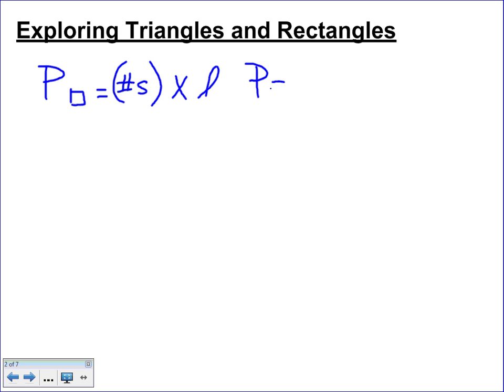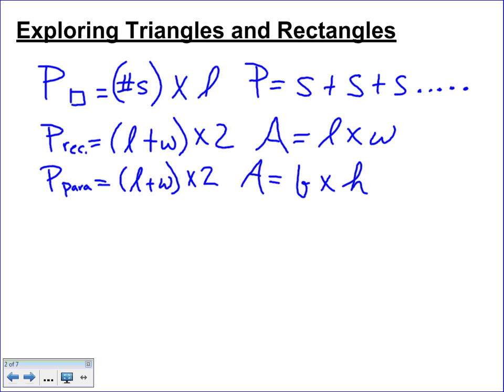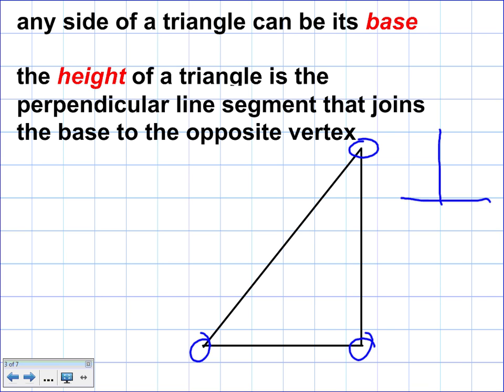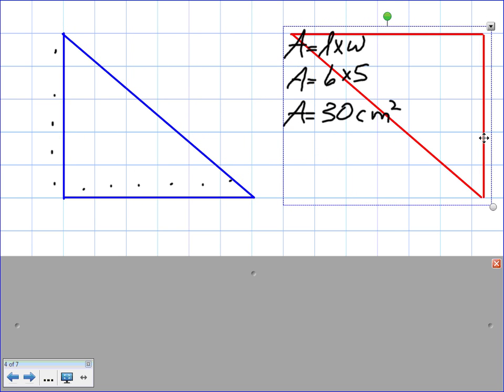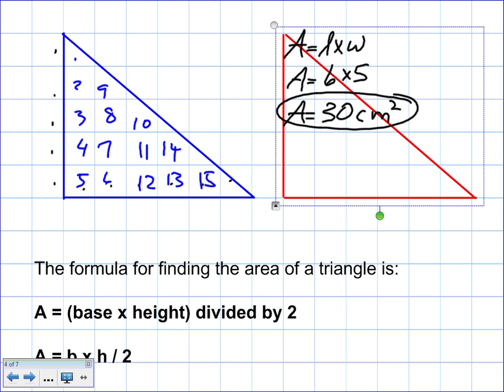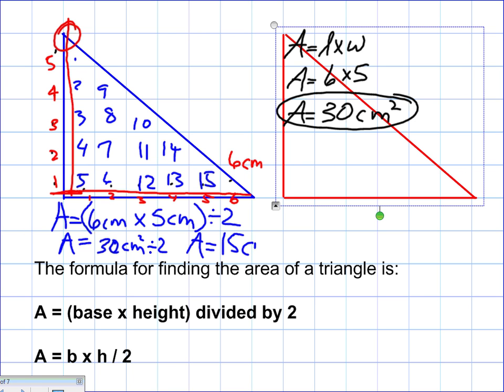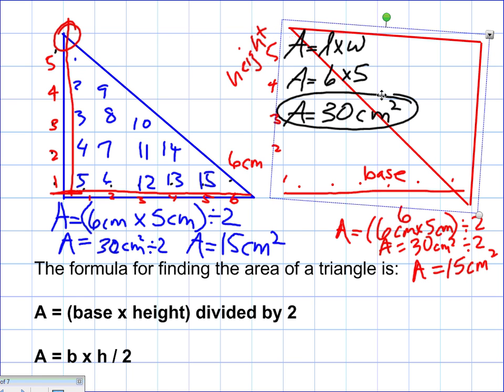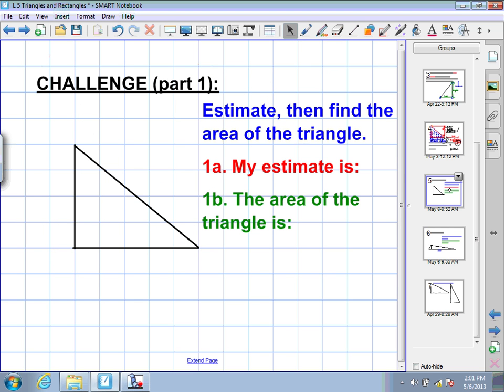U 9 L 5 Exploring Triangles and Rectangles